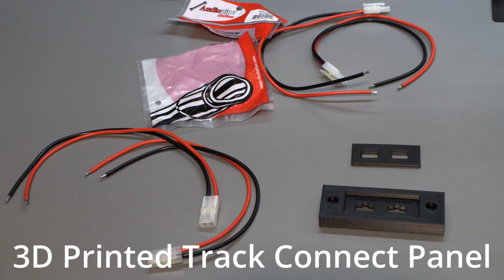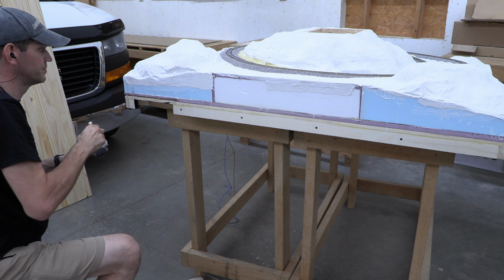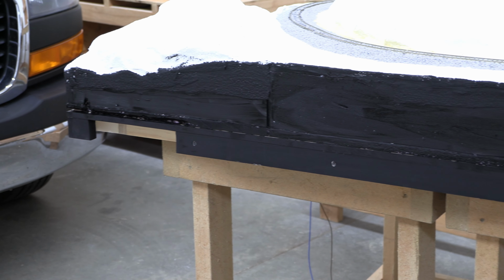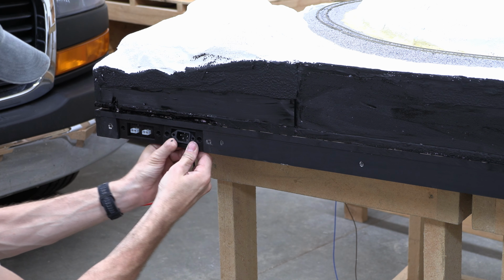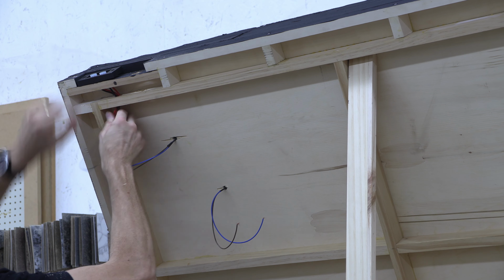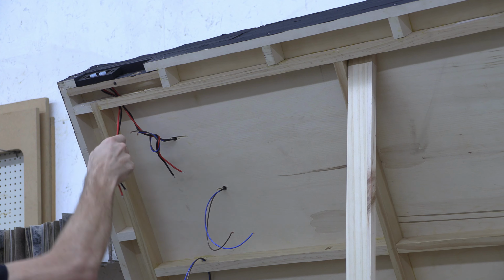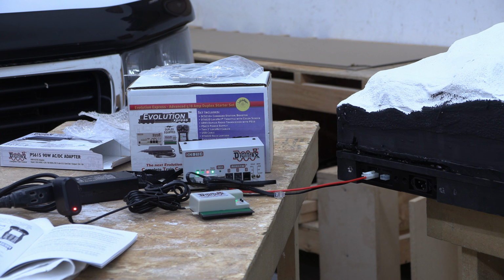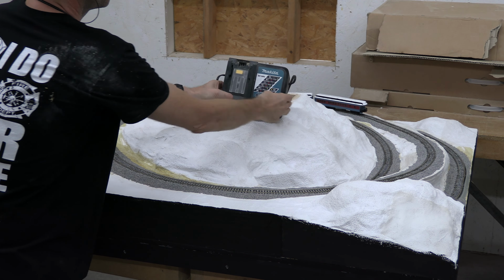HO Model Train 3D Printed Track Connect Plate and Wiring (Polar Express Layout)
Finally getting around to 3d printing my connection plates for the track connect and the IEC connection.  Also, painting, wiring, and testing the layout.

Items that I use from Amazon

Audiopipe Quick Disconnects
TR Industrial 4" Zip Ties
Monoprice Cable Tie Mounts
Digitrax Evolution DCC System